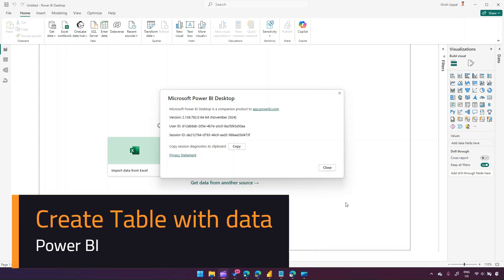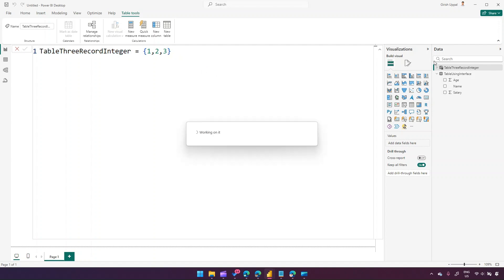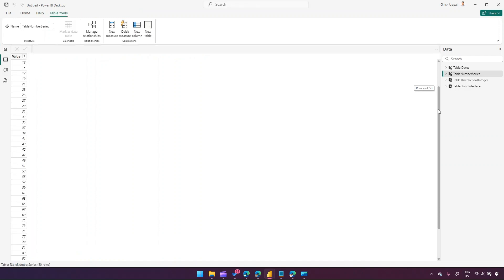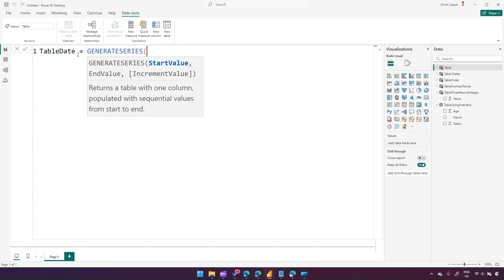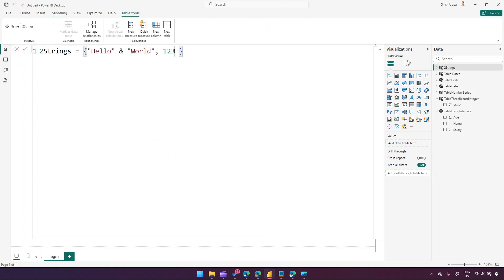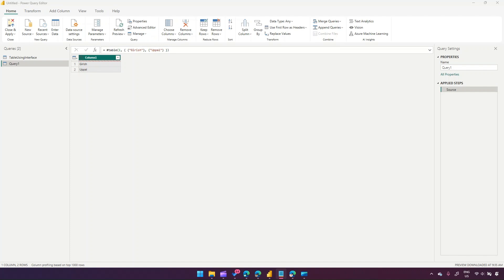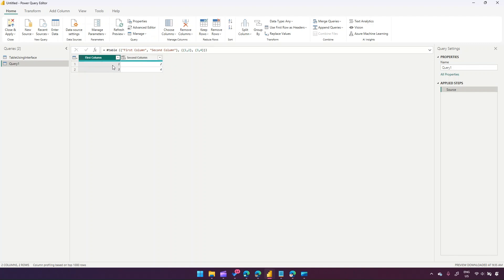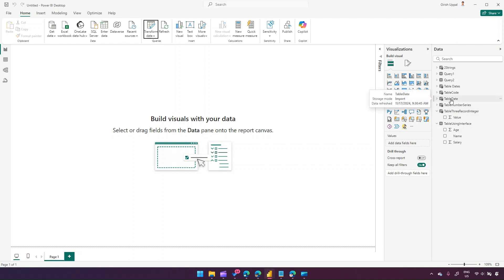How to create a sample table with data in Microsoft Power BI ?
This video provides a basic introduction on the process to create sample table with test data in Power BI tool.

Sample table with data acts as a starting point to understand various features or experiment with different functionality available in Microsoft Power BI desktop application.

Girish Uppal demonstrates multiple option to generate sample data for a table using Data Analysis Expression (DAX)